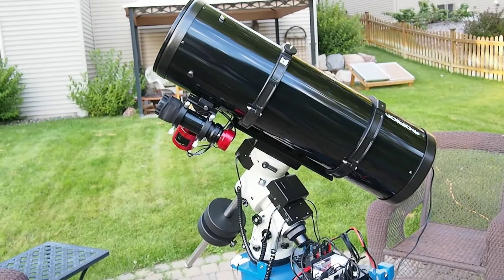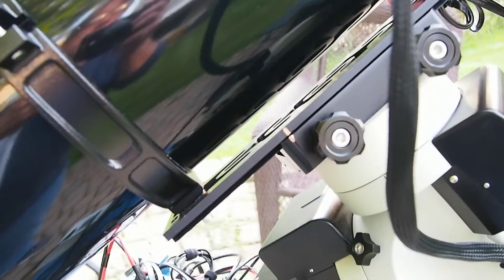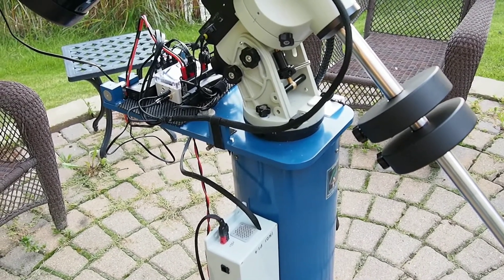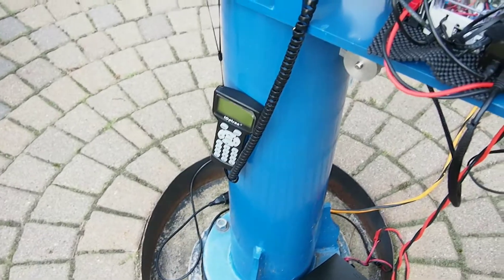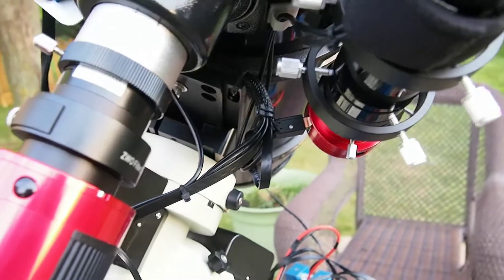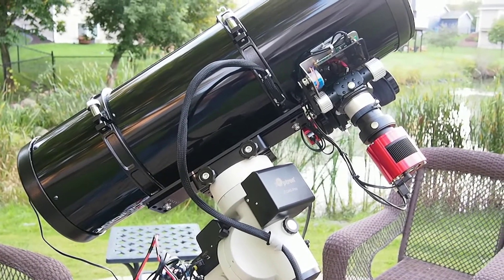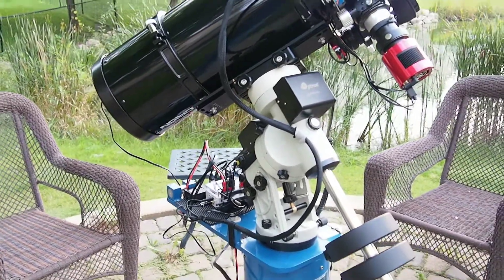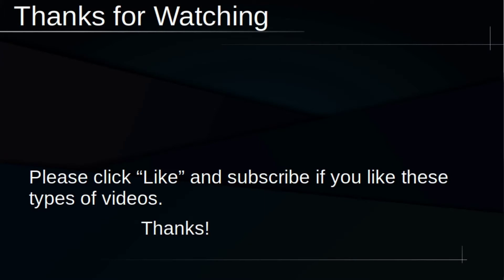My Ekos Equipment and Setup Tips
Quick video about my Gear that is attached to Ekos/Indi.

MFJ MFJ-1106 Power Distrbution Unix - Available at many locations. Powerwerx will work also.  These use Anderson Powerpole connectors

Nylon Braiding is available from Amazon

12V USB3 hub - Vantec 7-Port USB 3.0 Hub, Aluminum, Full Powered, Mountable, with All Ports Data & Charging Up to 1.5A, BC 1.2, Premium 12V/3A, 36W Power Adapter (UGT-AH710U3-BK),Black